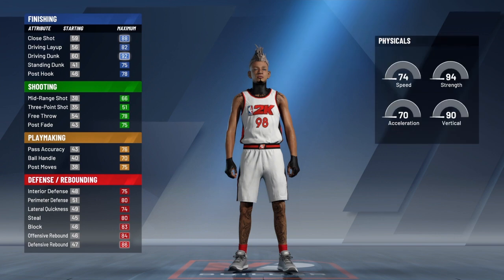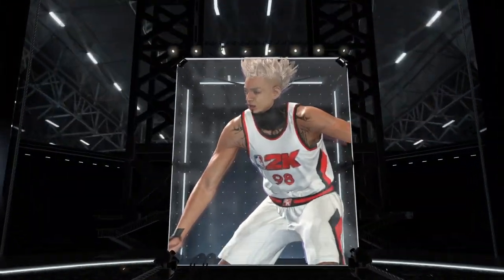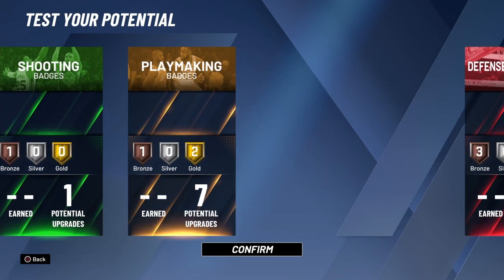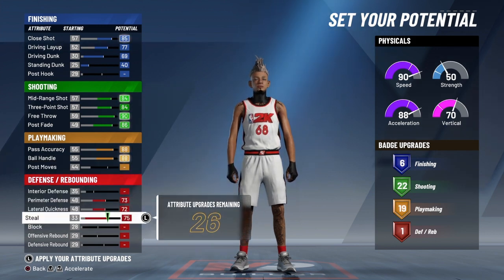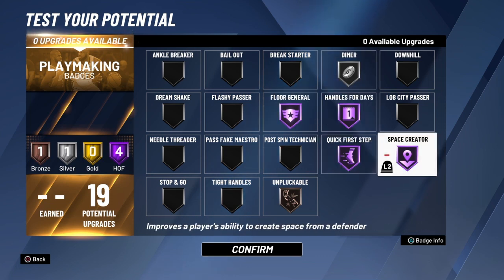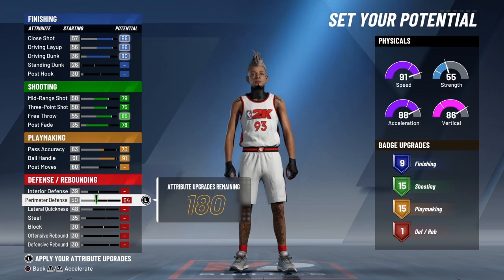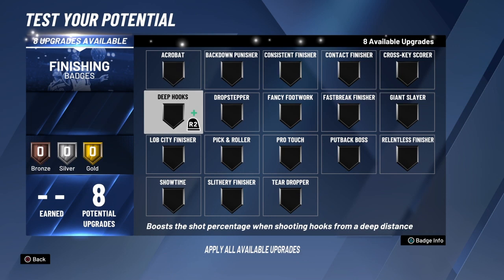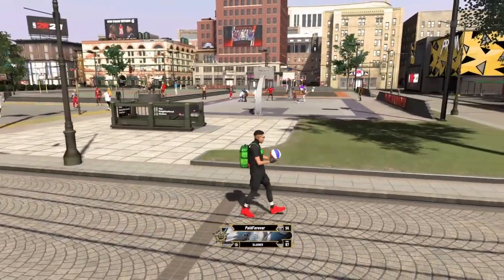Exposing My Top 3 Best Builds In NBA2K20 Best Demi-God Builds Right Now!!!!